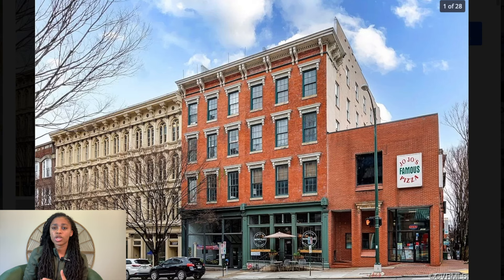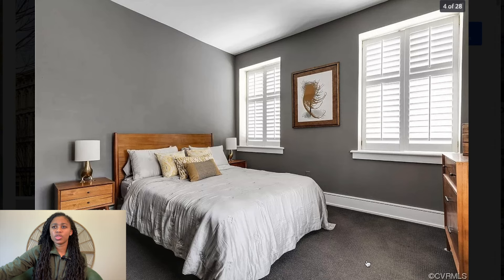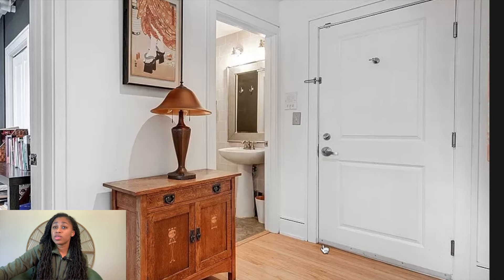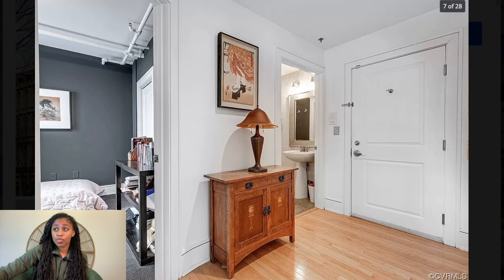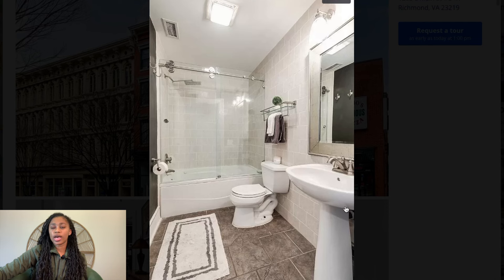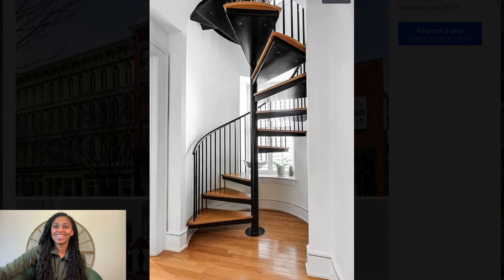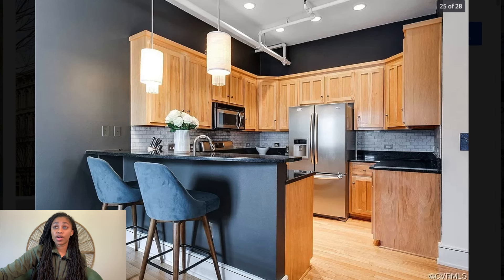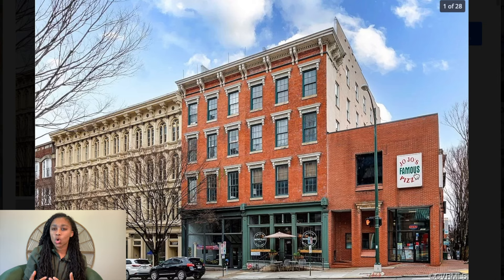REVIEWING A $310,000 CONDO ON ZILLOW | MOVING TO RICHMOND, VA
This video presents a straightforward assessment of a condo listed at $310,000 on Zillow in Richmond, VA. The review offers an unbiased overview of the property's features and condition as depicted in the listing. Viewers can expect an objective examination of the condo's layout, amenities, and other relevant details provided in the listing.

👀 NEED HELP BUYING OR SELLING A HOUSE OR PROPERTY?
Aaliyah M. Clark

Definition of Ambition, LLC
Government Contractor
NC Broker/Realtor®
SC, VA, GA Real Estate Salespersons